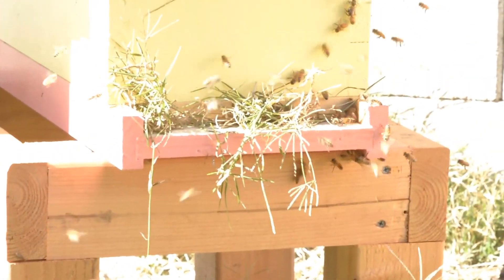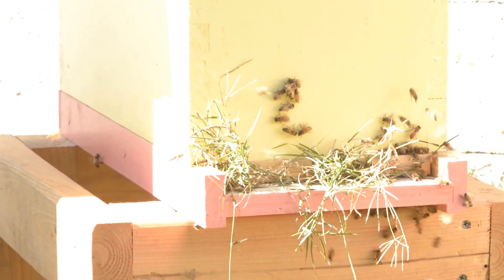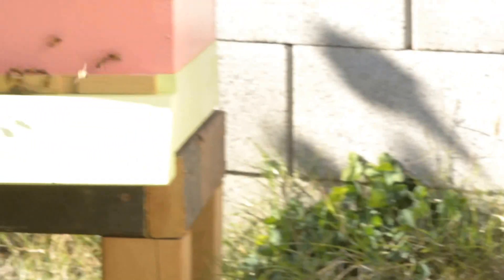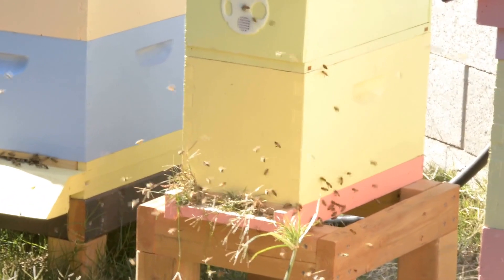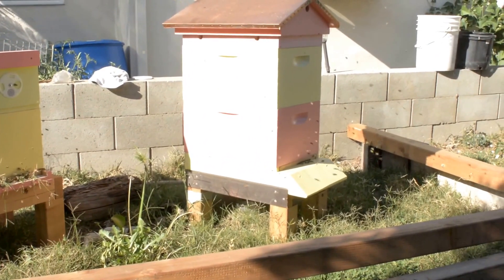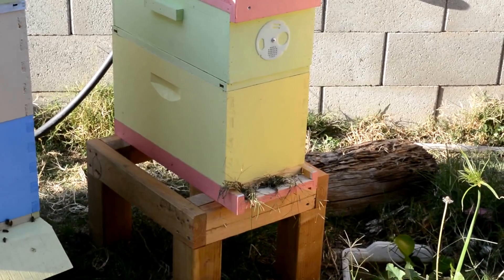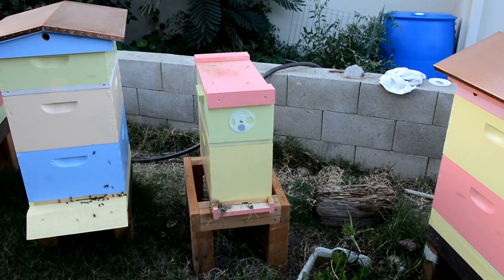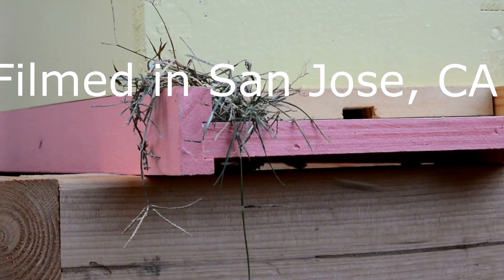Robber bees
Honey bees robbing honey from another hive.